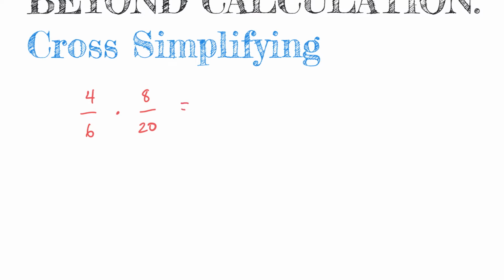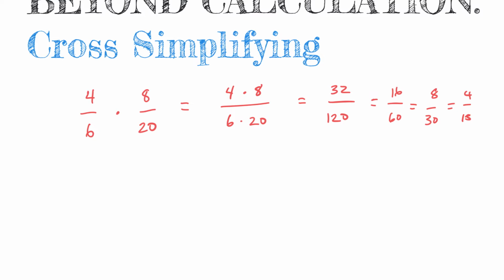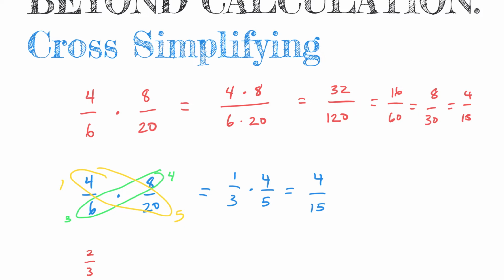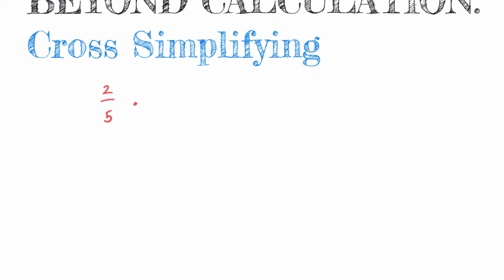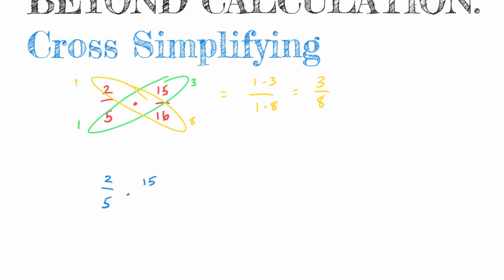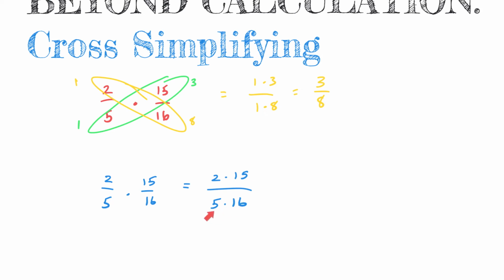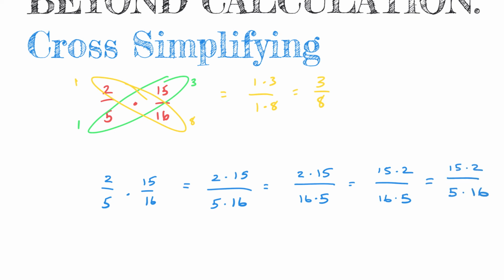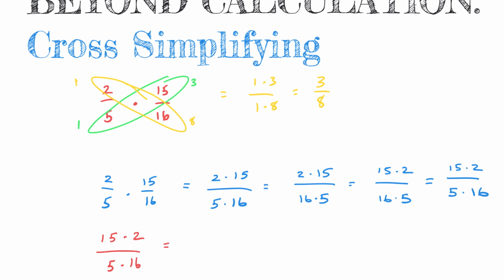Beyond Calculation - Cross Simplifying